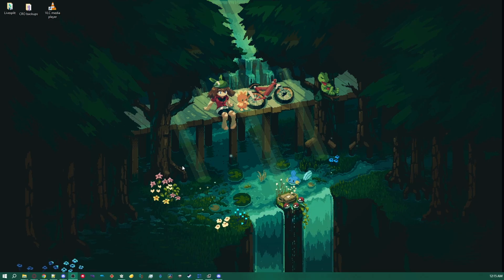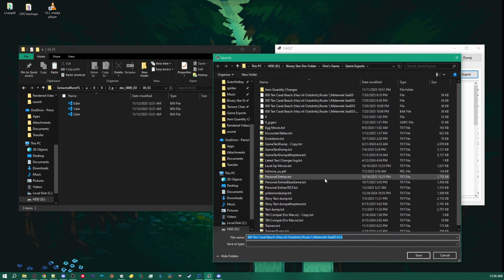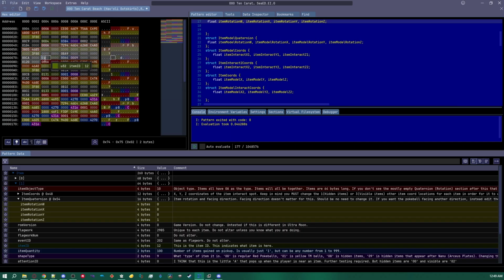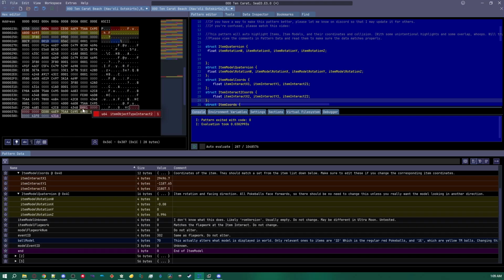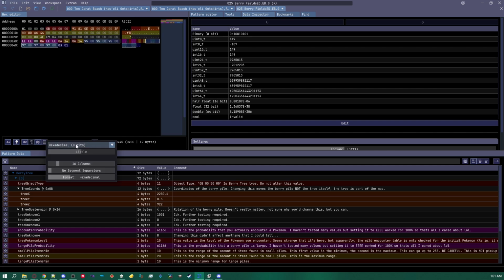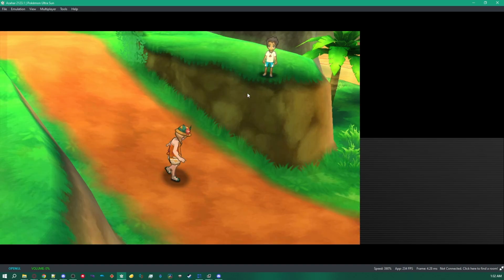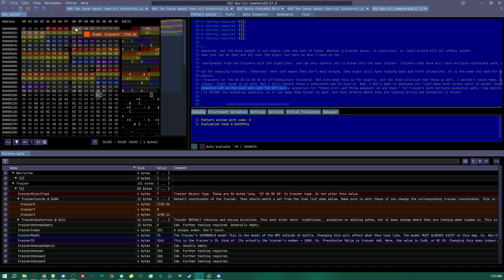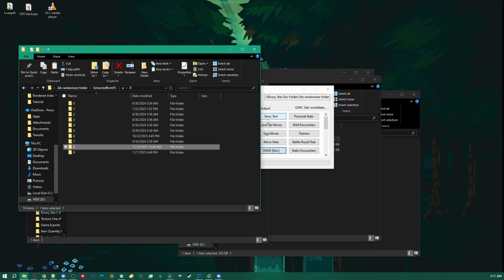How to Edit Overworld Trainers, Items, and BerryTrees in SM/USUM | Attribute/Location/Model Swapping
This is a very lengthy tutorial on moving trainers, item balls, berry tree piles, as well as editing their collision, drops, quantities, trainer sightlines, and in limited capacity, model swapping, and vision animations and their sightlines.

0:00 - Intro
1:18 - Prerequisites
6:10 - How to get started
11:28 - Editing Items
14:15 - Intro to ImHex and Pattern Imports
18:20 - Item Editing (Contd.)
29:42 - Item Model and Collision
37:24 - Berry Tree Piles
50:00 - Trainer Editing (Trainer Info)
55:36 - Trainer Movement/Sightlines (Incomplete Info)
1:11:41 - Reimporting your edited files
1:19:29 - Outro and Additional Resources

If you have any questions, or want to contribute to make this information more complete, please join the Gen 7 romhacking discord. (Please use discord's search function if you have a question that was already answered)

If you know Imhex's pattern language and can make these patterns better, please let me know so that I can update these accordingly.

If you want to find coordinates for placing trainers and items more precisely, I recommend using Cheat Engine on your emulator. You can search for values that increase or decrease as you move around to find your coordinates then use those when in a spot you like to copy for an item or trainer. Here is an example video that helped me when attempting this.

BTW I got it wrong in the video but the creator of Sweltering Sun was actually made by Dooz, not Strackeror, check out their hack though, its very well made and was still worth showcasing:

If I forgot anything, let me know, thanks!